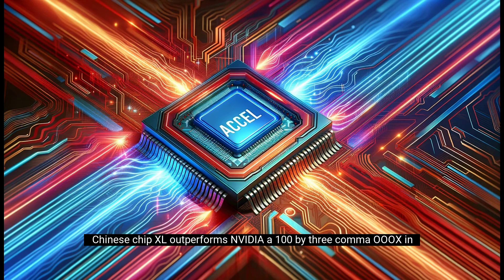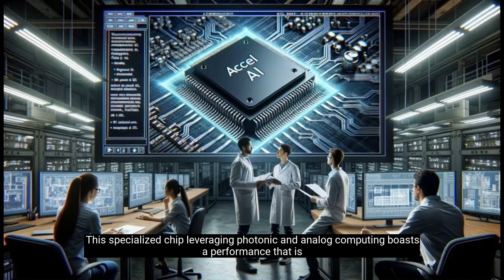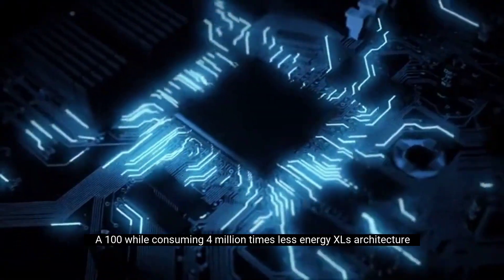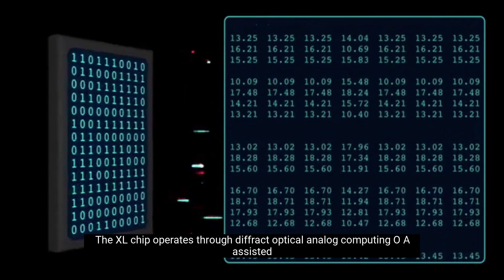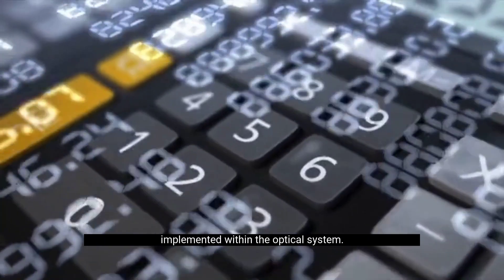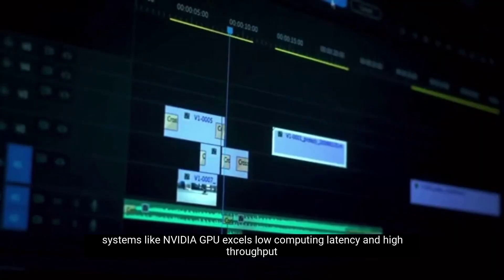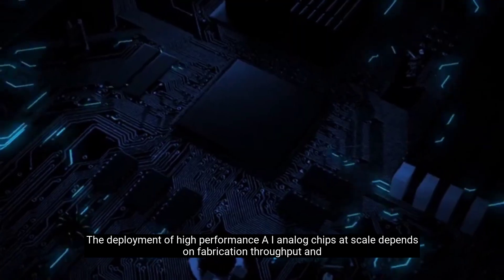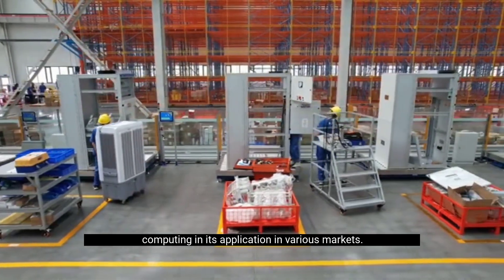Chinese Chip ACCEL Outperforms Nvidia A100 by 3,000x in Performance and 4,000 Million Times in Energ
A new research paper from Tsinghua University in China reveals the development of an ultra-fast and highly efficient AI processing chip called ACCEL. This specialized chip, leveraging photonic and analog computing, boasts a performance that is 3,000 times higher than Nvidia's A100 while consuming four million times less energy. ACCEL's architecture represents a step towards the future of heterogeneous computing, where semiconductors are custom designed to meet specific needs.